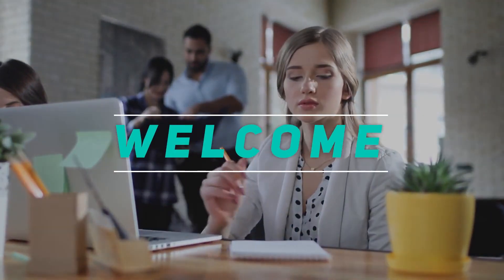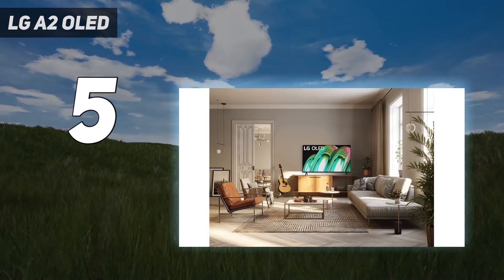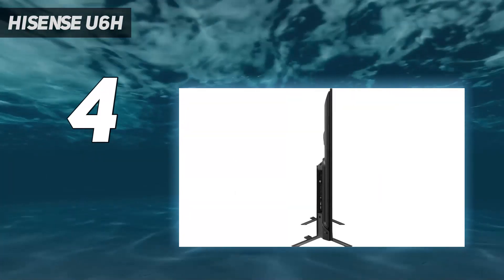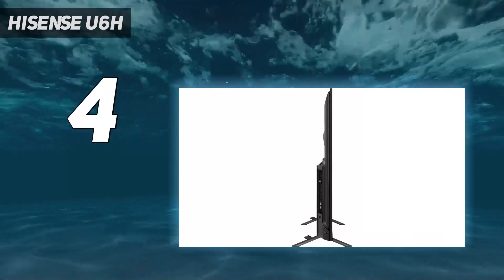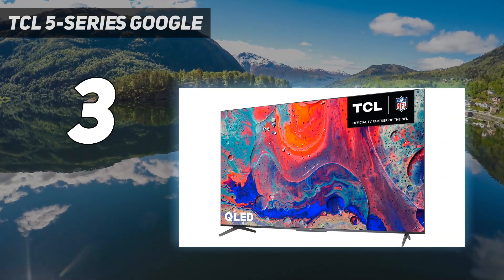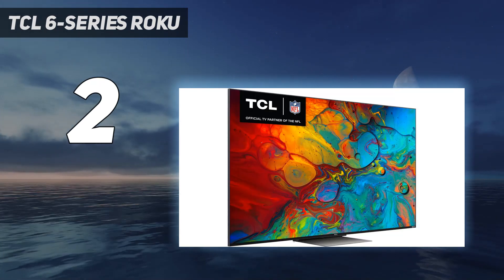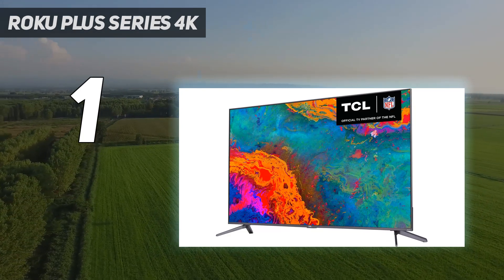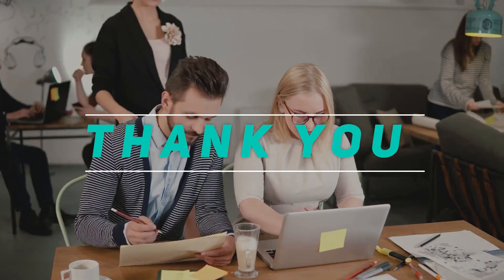5 Best Budget TV in 2024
Here is the Updated Prices of the Best Budget Tv in 2023!

Things that we mentioned in this video:
1. Roku Plus Series 4K - B0885N4FPZ
2. TCL 6-Series Roku  - B0B7ZXGCVY
3. TCL 5-Series Google  - B09QXZXL3X
4. Hisense U6H - B09YVWYQM6
5. LG A2 OLED - B09RMMHCSH